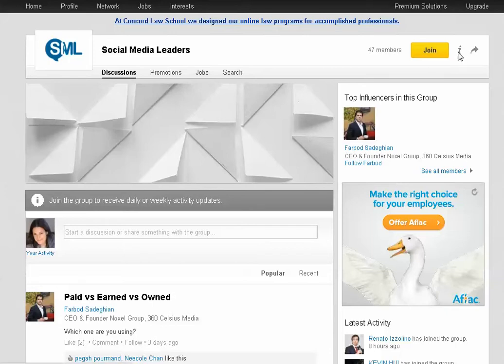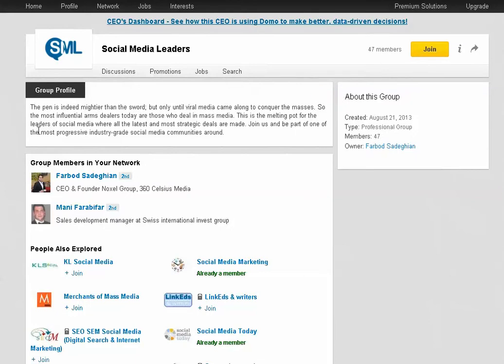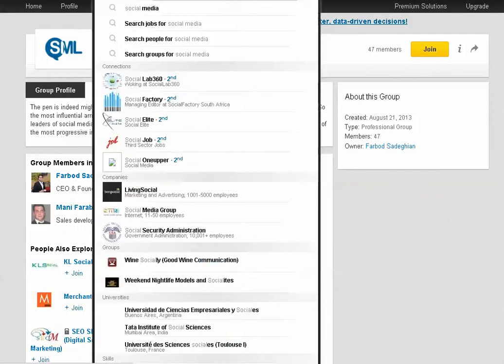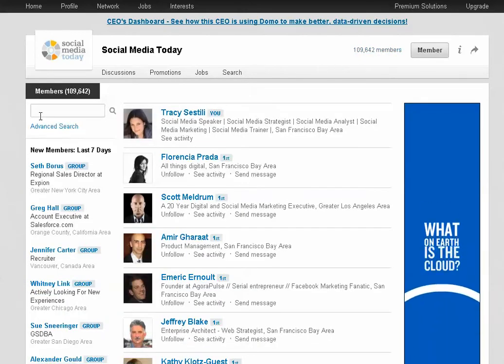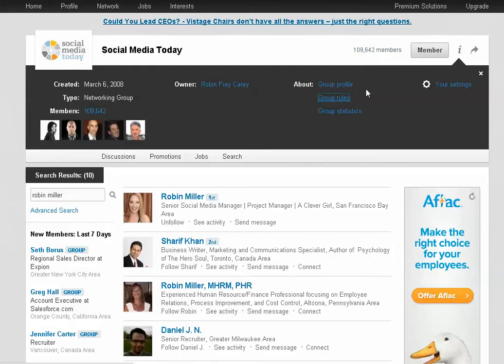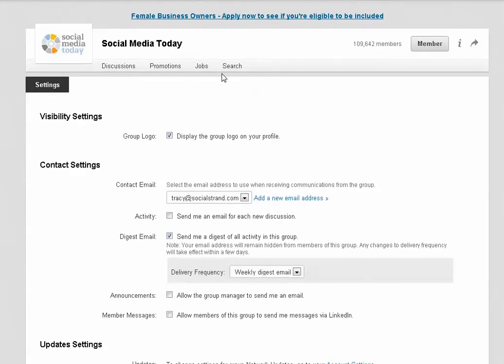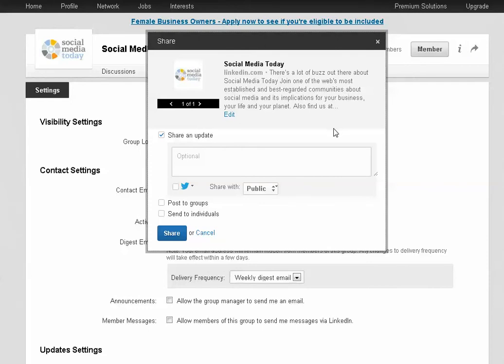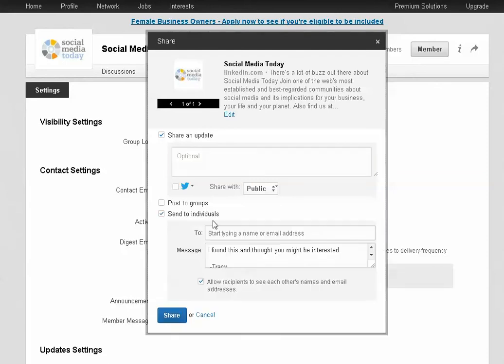Navigating New LinkedIn Groups (August 2013)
LinkedIn Groups got a makeover! Learn what the new features are and how to navigate the new LinkedIn Groups and become a LinkedIn ninja!